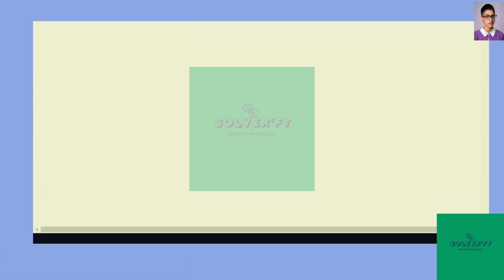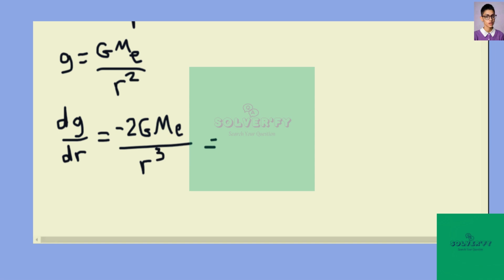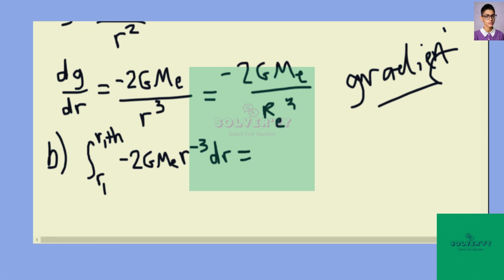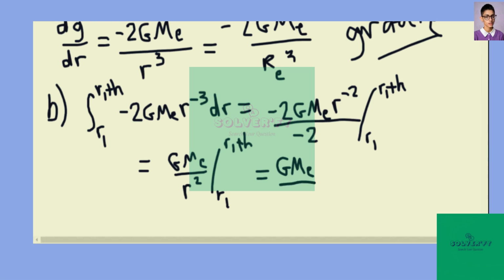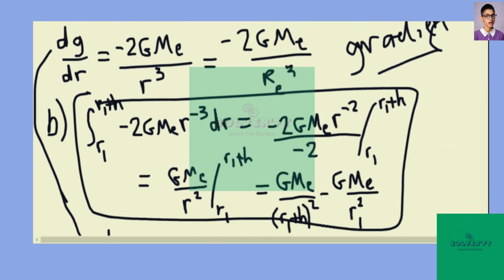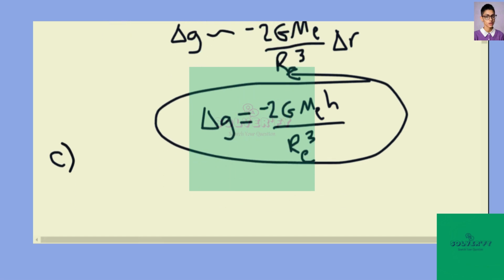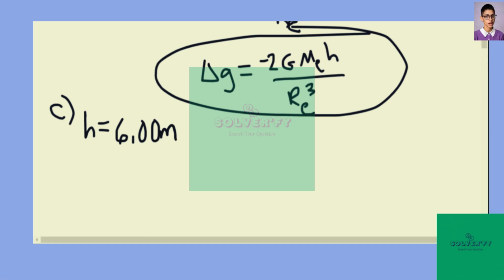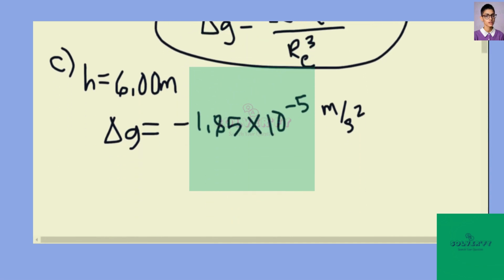(a) Show that the rate of change of the free-fall acceleration with vertical position near the Eart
(a) Show that the rate of change of the free-fall acceleration with vertical position near the Earth’s surface is This rate of change with position is called a gradient. (b) Assuming is small in comparison to the radius of the Earth, show that the difference in free-fall acceleration between two points separated by vertical distance is (c) Evaluate this difference for a typical height for a two-story building.